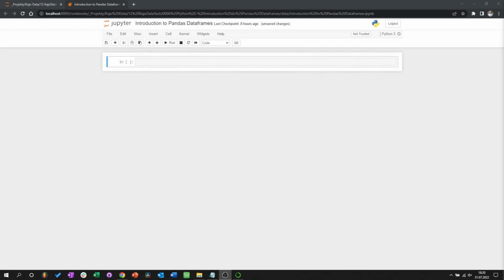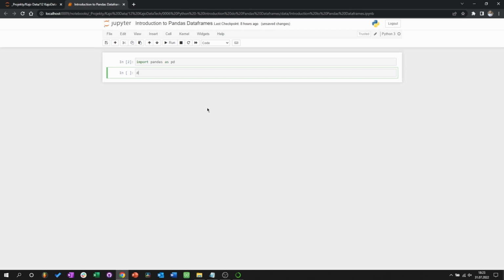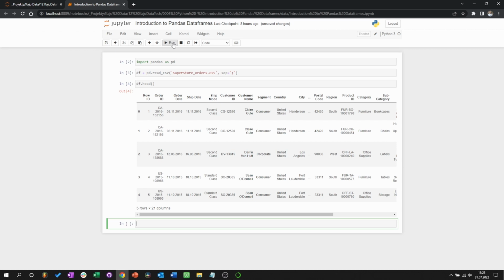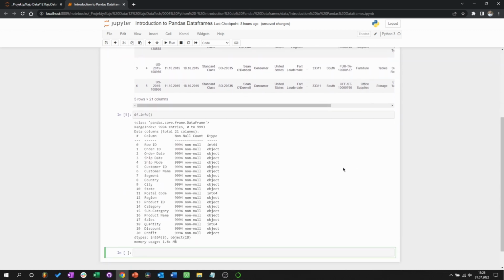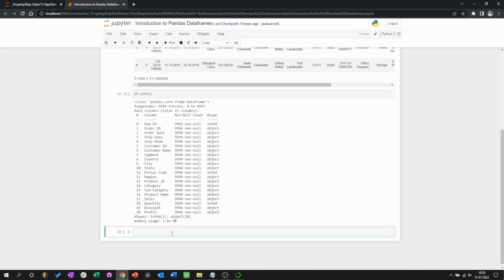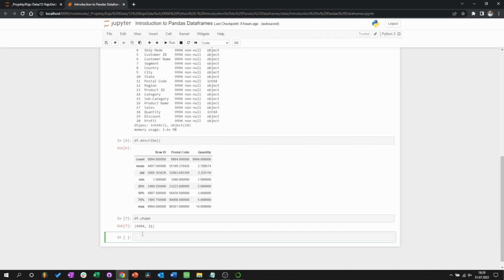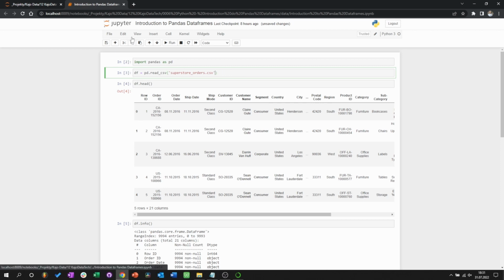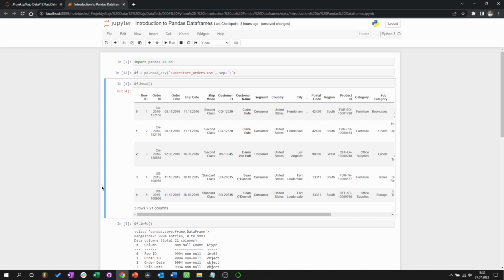Python Dataframes Introduction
00:00 Introduction to Python and data (Pandas, Numpy, Matplotlib)
01:10 Import Pandas and use head method dataframe preview
03:45 Pandas info method
05:10 Summary statistics pandas dataframe
05:56 Dataframe attributes
07:39 Error in importing dataframe from CSV

Pandas DataFrame is two-dimensional size-mutable, potentially heterogeneous tabular data structure with labeled axes (rows and columns). A Data frame is a two-dimensional data structure, i.e., data is aligned in a tabular fashion in rows and columns. Pandas DataFrame consists of three principal components, the data, rows, and columns.